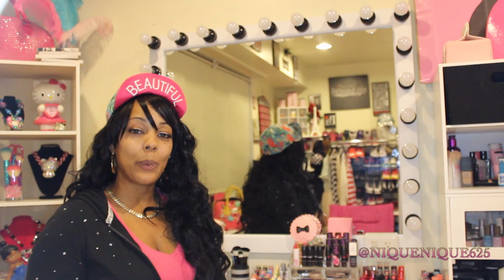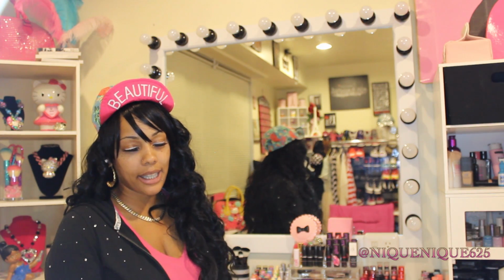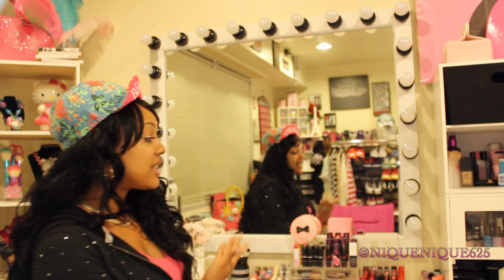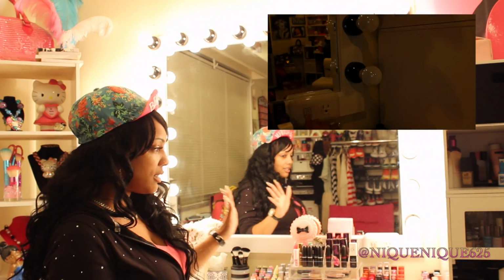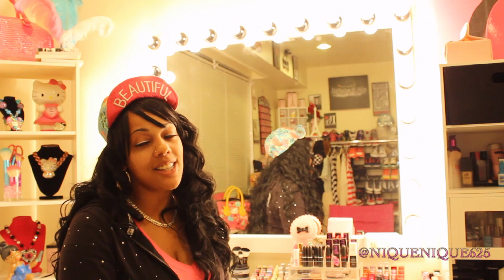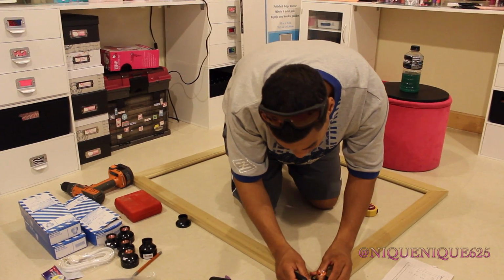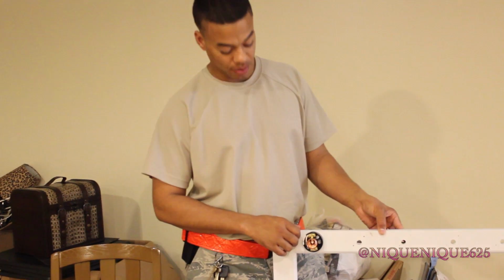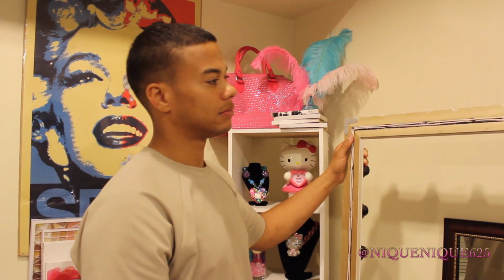Vanity Mirror with Lights DIY ♡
Hey Everyone its me Monique I wanted to share with you a project that my husband did for me. An amazing vanity mirror for my Glam room. I want to Thanks him for his hard work it turned out just BEAUTIFUL...  Here is the Pinterest link we use for some help

And here its the link for the DETAILED TUTORIAL TO HELP YOU Do One

The cost
Mirror $40
Wood $20
Bulb sockets $85 we bought 30 only used 21
light Bulbs $29
wires $30
Plug, socket, and Switch $25
paint $10 Hardware (screws, Frame hooks, wood glue, hot glue, conner brackets, etc)$15
= $285 + Time, Experience,

 Good Luck on your project luv's

The song I use on this video is from one of my good talented  friends  SMAK-DADDY WARBUCKS  go check out his sound cloud

For one-of-a-kind custom accessories

  ♡ What i used to record ♡
Camera  - Canon Rebel T3i
Lighting - Neewer Ring 48
Editing Software - Final cut proX

If you have Instagram Follow me NiqueNique625

Thanks loves ♥